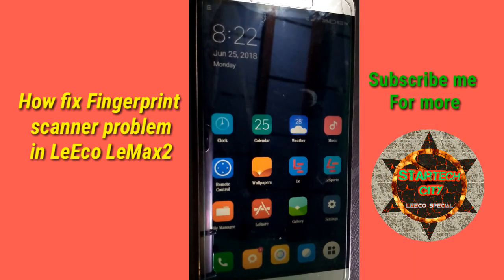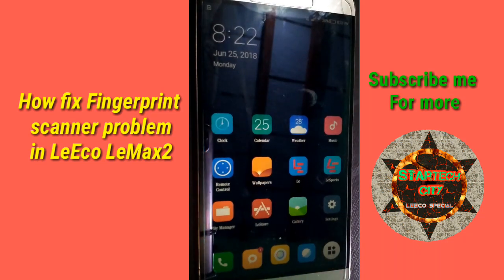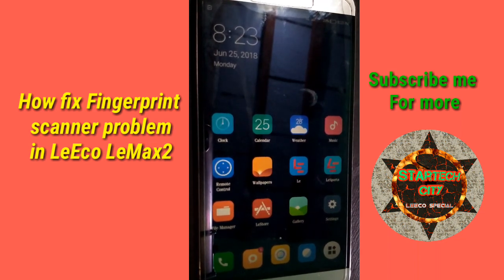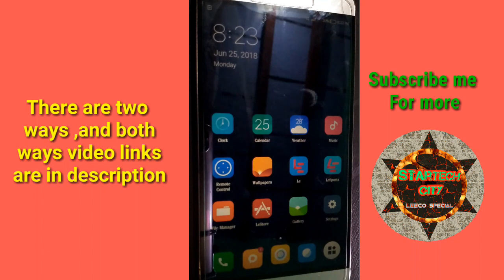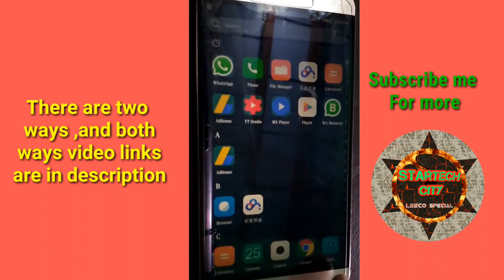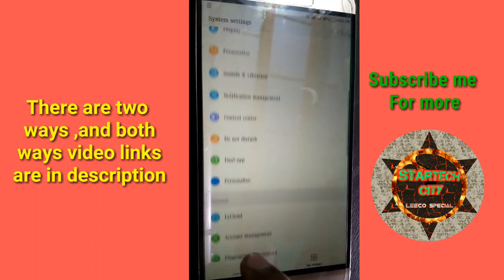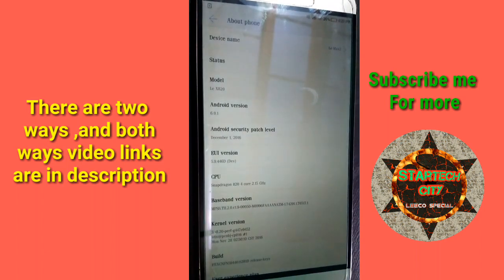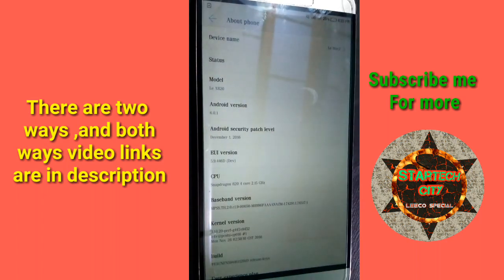How To Fix Fingerprint In LeEco LeMax2 2018 | Working New Method| Fix Fingerprint Scanner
How To Fix Fingerprint In LeEco LeMax2 2018

Hello Guys
Welcome

Today's Video Is about fixing Fingerprint scanner in LeEco Lemax2

keep Watching
StarTech City